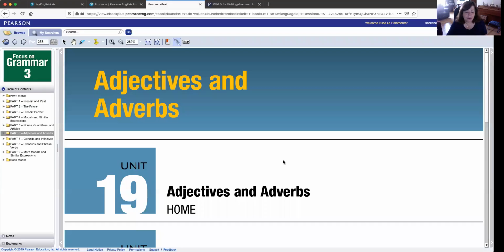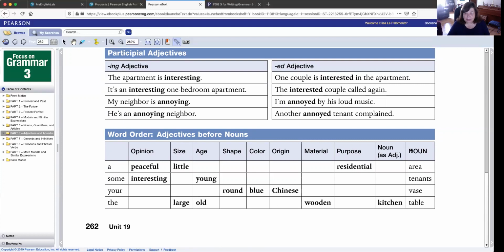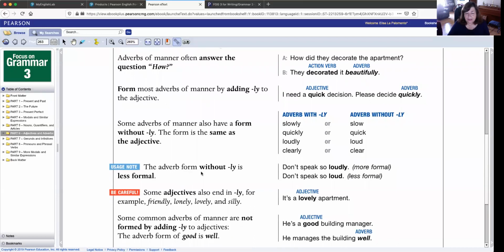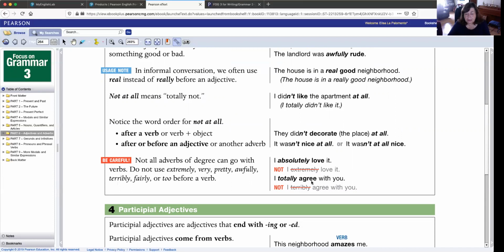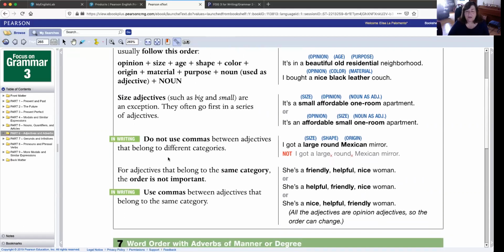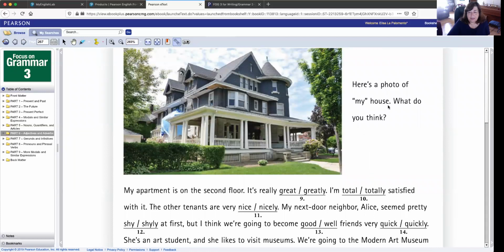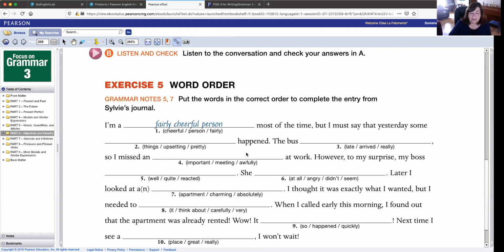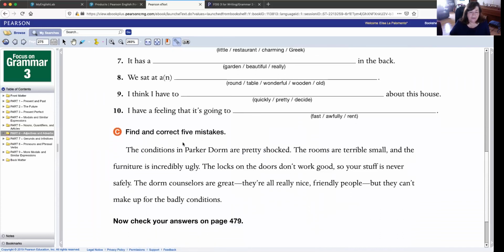Grammar Lesson Unit 19: pgs. 260-269 & 275